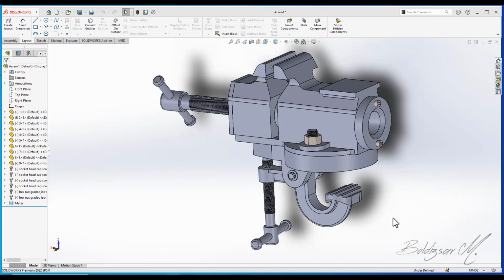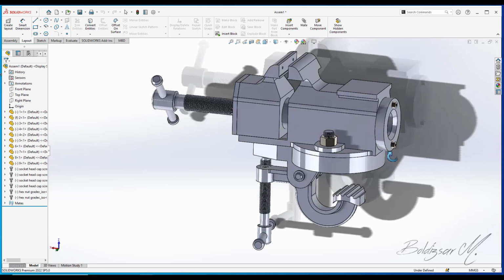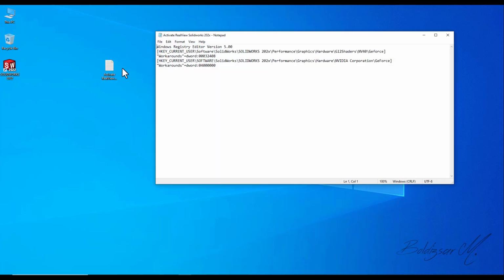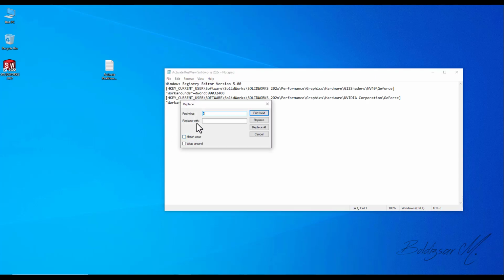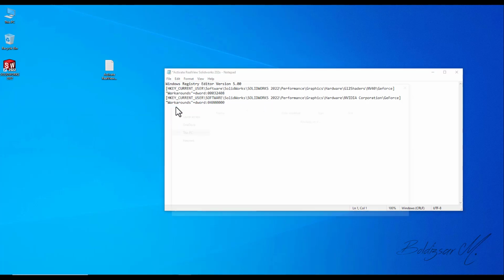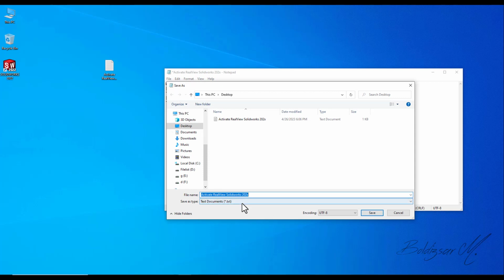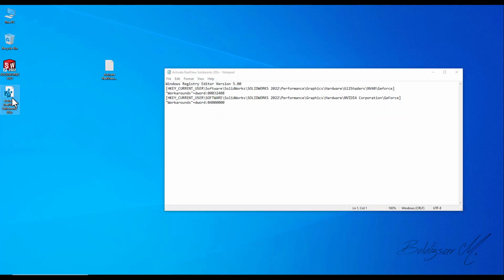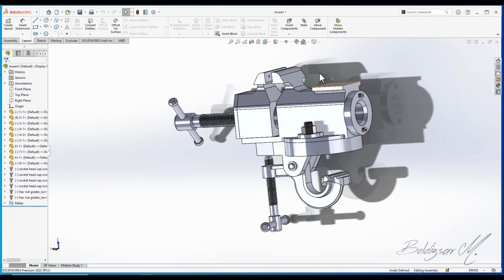RealView Solidworks 202x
if you want copy this code into a text file :
[HKEY_CURRENT_USER\Software\SolidWorks\SOLIDWORKS 202x\Performance\Graphics\Hardware\Gl2Shaders\NV40\Geforce]
"Workarounds"=dword:00032408
[HKEY_CURRENT_USER\SOFTWARE\SolidWorks\SOLIDWORKS 202x\Performance\Graphics\Hardware\NVIDIA Corporation\GeForce]
"Workarounds"=dword:04000000